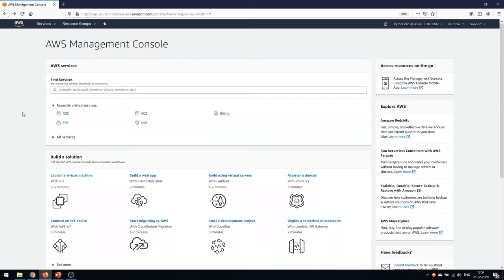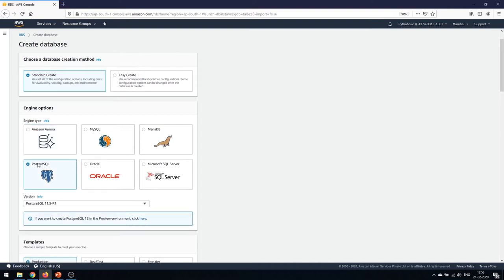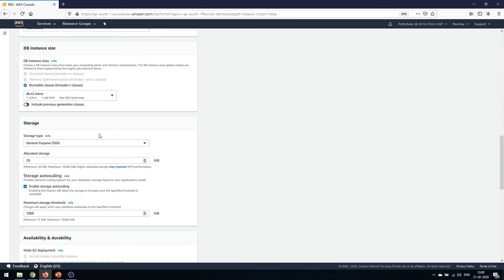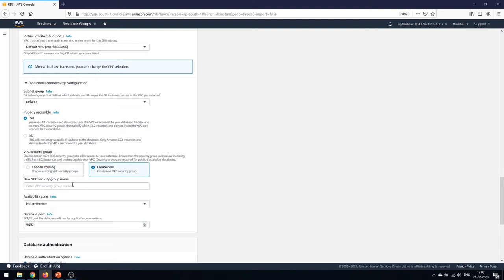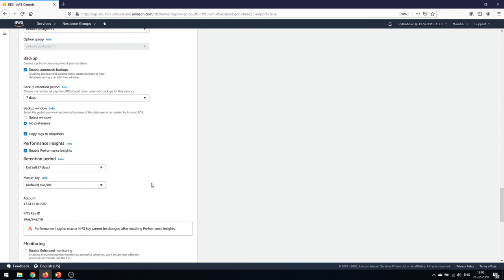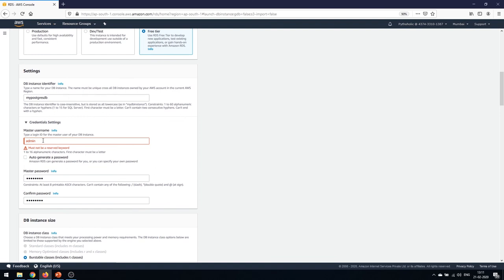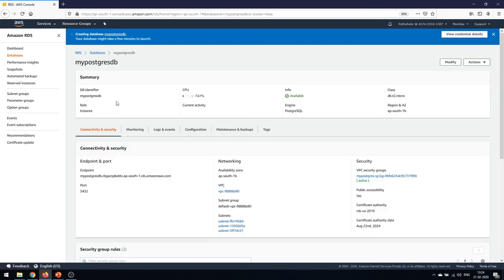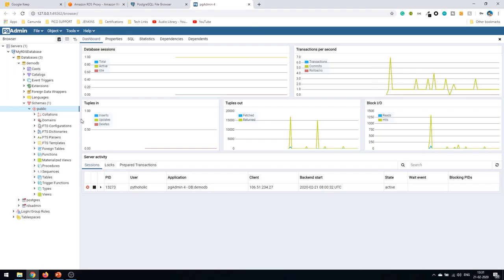How does AWS RDS work? | HANDS ON DEMO | VISUAL EXPLANATION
Welcome back to the Road to AWS series, and in today's episode of the road to AWS, we will take a deep dive into AWS RDS(Relational Database Service) and the Hands on Demo for RDS.

THIS IS THE PART 3 - RDS HANDS ON DEMO
So this is a new day and let's start off with something which very close to our applications and thats none other than our very own AWS RDS.
So without wasting any more time. Let's get started.

But wait, there is something that I want all of you to keep in mind. That the current exam which is SAA-C01 is going to be obsolete post, March 22 this year 2020. By obsolete it doesn't mean your certification won't have any value, it will still hold for 2 years, but there will be a new pattern for the exam after March 22 of 2020,  So if you wish to give your exams before that, you still have a lot of time. Don't worry we will cover the differences in the lessons to come.